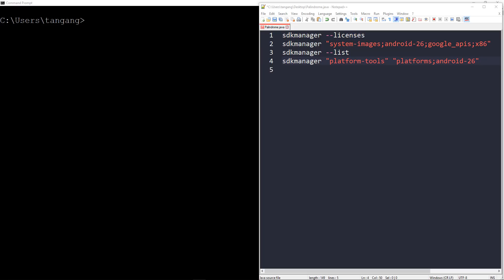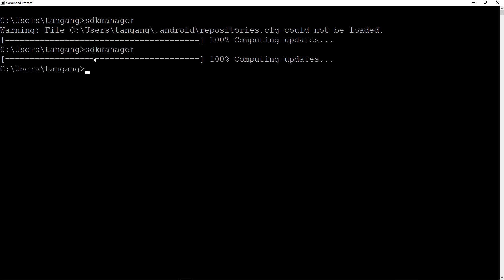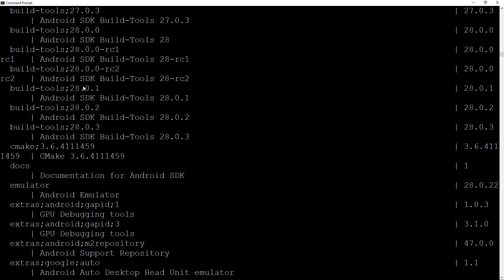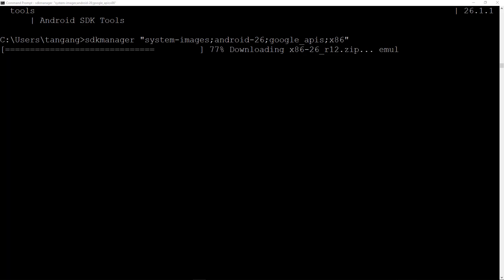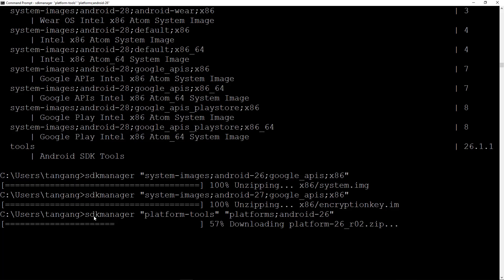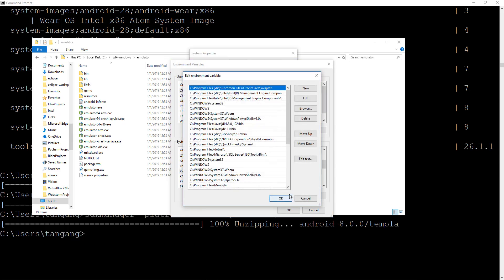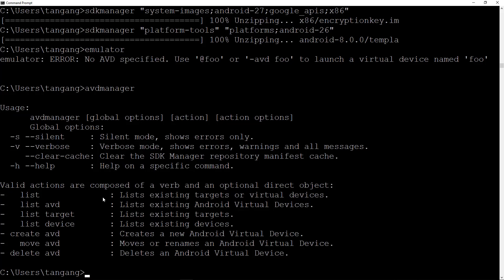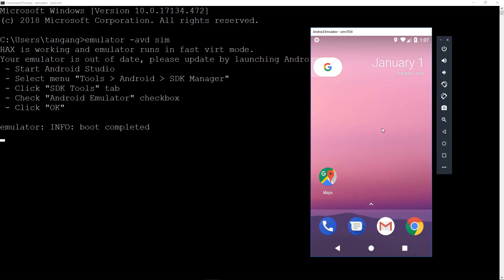2. Create Android Emulators through Command Line || Flutter App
1. sdkmanager
2. sdkmanager --licenses
3. sdkmanager --list
4. sdkmanager "system-images;android-26;google_apis;x86"
5. sdkmanager "platform-tools" "platforms;android-26"

Path:
C:\sdk-windows\emulator

avdmanager list avd  {currently installed avd images}